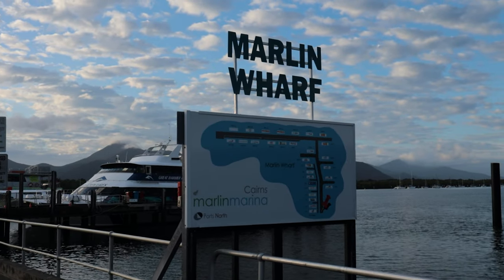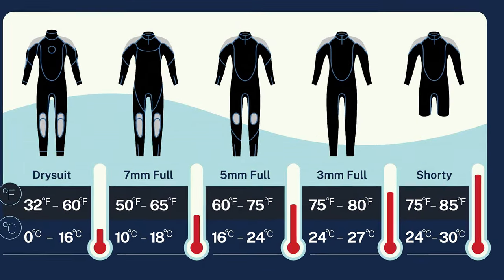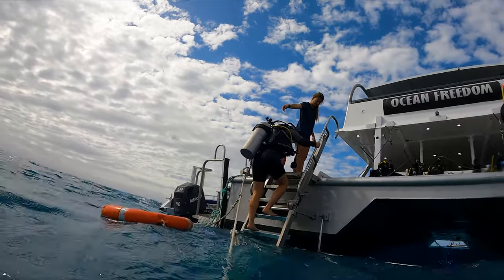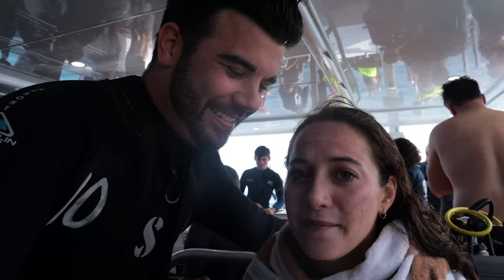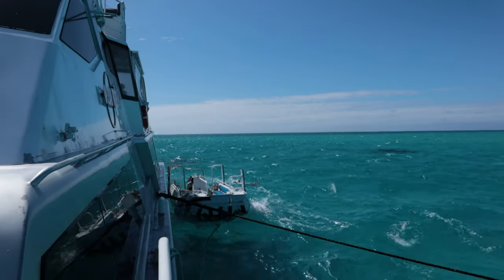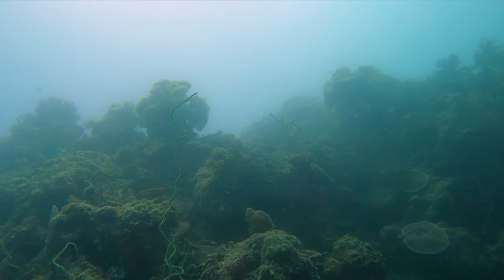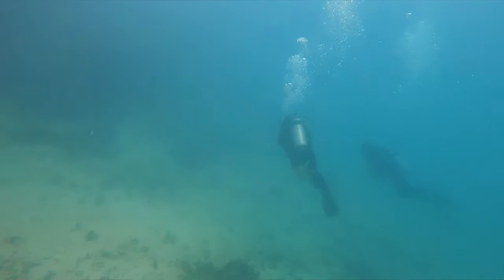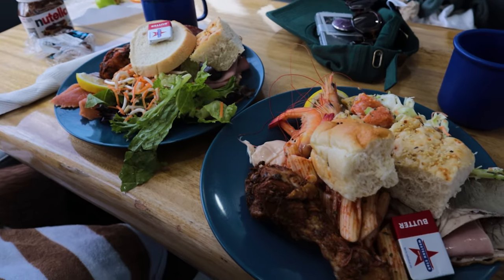Diving the Great Barrier Reef in WINTER (watch before going)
On Todays Adventure, we are diving the Great Barrier Reef in winter! Is it worth it?

▬ About Us! ▬▬▬▬▬▬▬▬▬▬▬▬▬▬
On Todays Adventure we like to spend as much time as possible out in the world exploring. We believe that every single day can be an adventure! From hiking national parks to scuba diving to camping to vanlife on Hawaii and driving across Australia, we love sharing our lives through our videos.

We are constantly looking for new avenues for our adventure and expanding our partners.

00:00 Great Barrier Reef